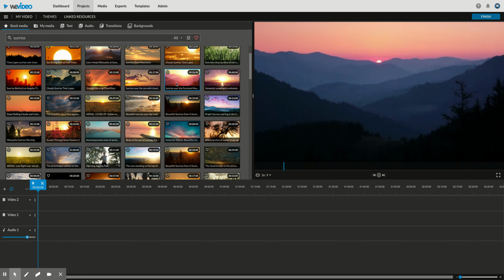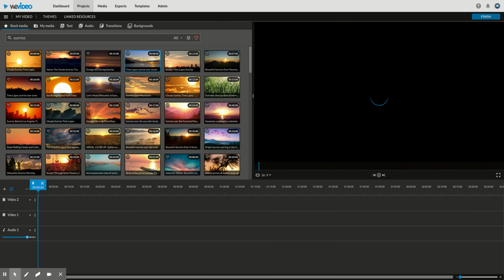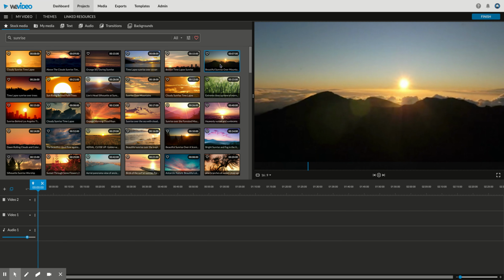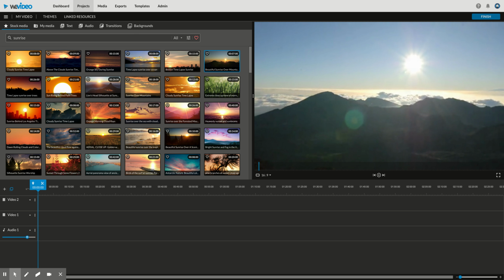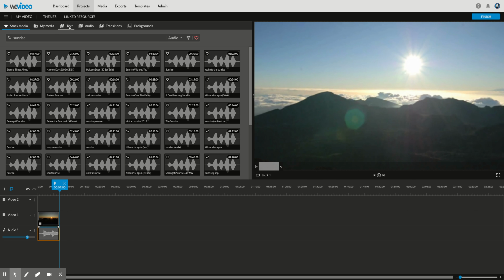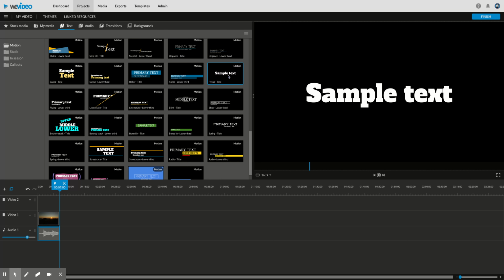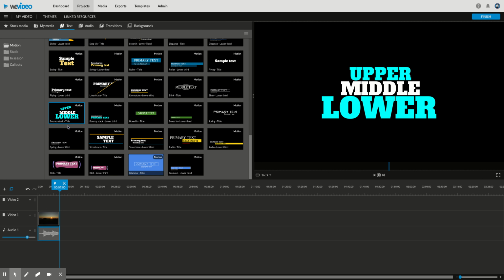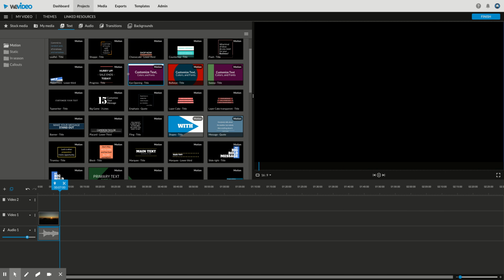WeVideo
WeVideo Tutorial pt. 1